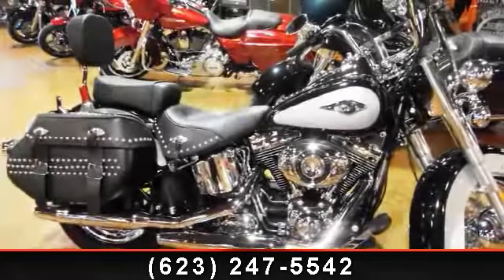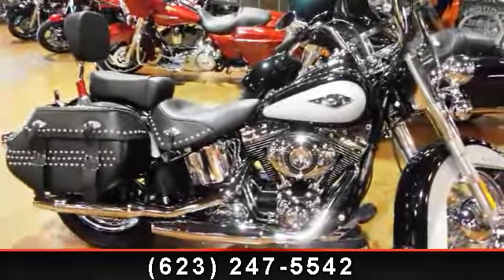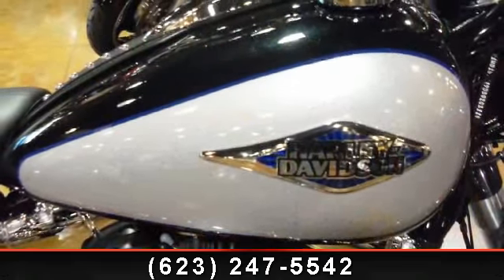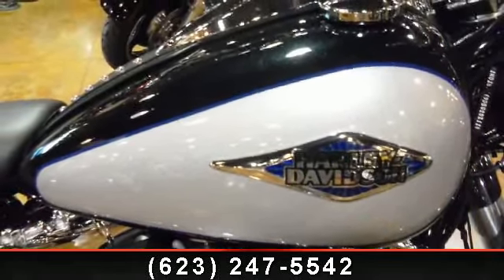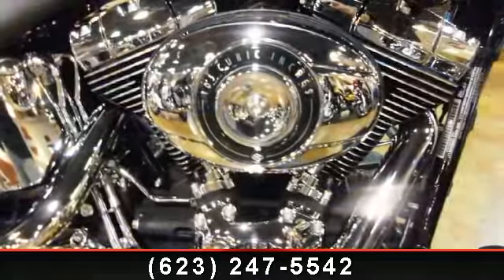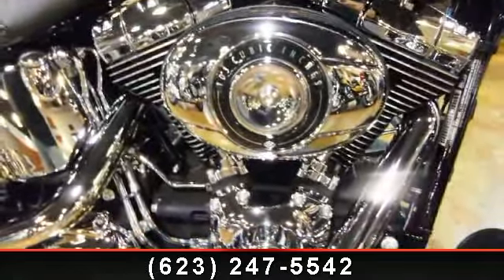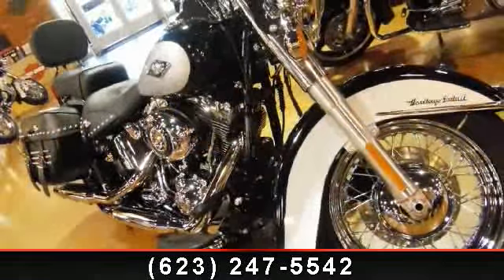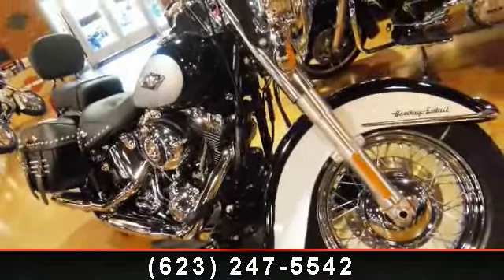2013 Harley-Davidson FLSTC - Heritage Softail Classic - Arr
With its smooth performance, comfortable riding position, low seat height, ample luggage space, wind protection and passenger accommodations, the Heritage Softail Classic is a true custom-touring bike. The quick-release Lexan windshield allows for quick conversion to custom cruising. Few bikes capture the spirit of the original dressers more authentically than this beautiful motorcycle. 1940s-style leather saddlebags with quick-detach buckles, full FL front fender, chrome laced wheels and hub cover all pay homage to the past, while the counter-balanced Twin Cam 96 engine, hidden rear suspension and new optional Anti-lock Braking System all reside at the forefront of modern technology.